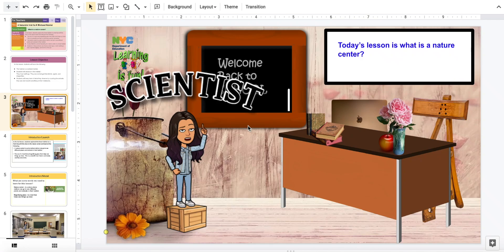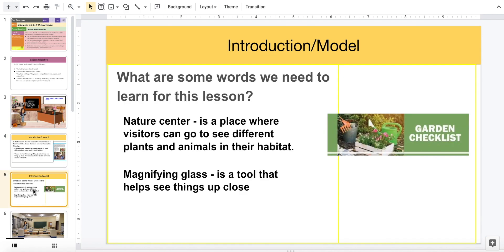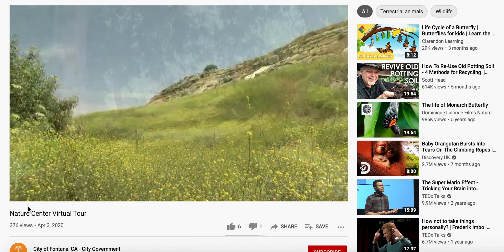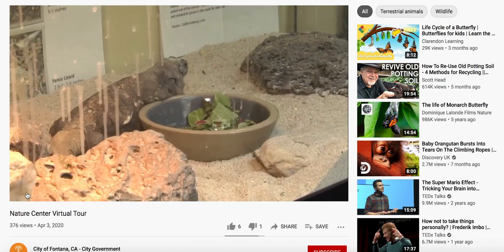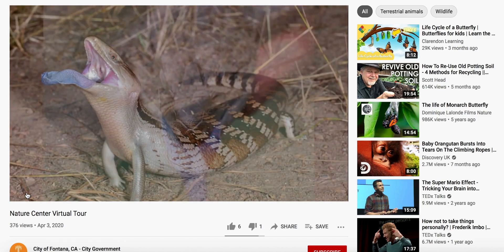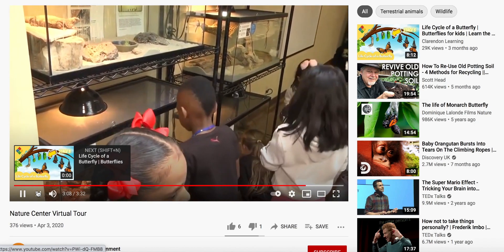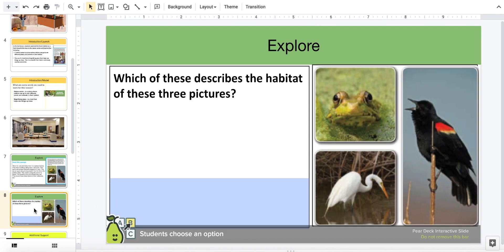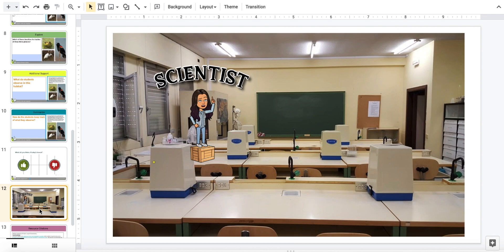426_Science_Grade2_Unit1_PlantsAnimals_132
In this lesson, students explore the forest habitat on a field trip with the class to the nature center and will learn the following:

The habitat in these pictures is not the forest, it is a wetland habitat.
Students observe the following in this habitat -
They hear bullfrogs. They see red-winged blackbirds, egrets, and dragonflies.
Students keep track of what they observe by counting the animals they see and record everything in their notebooks.